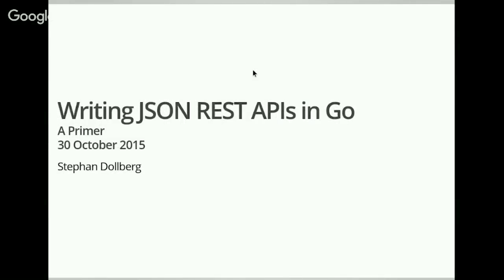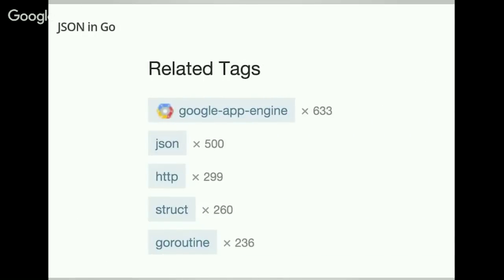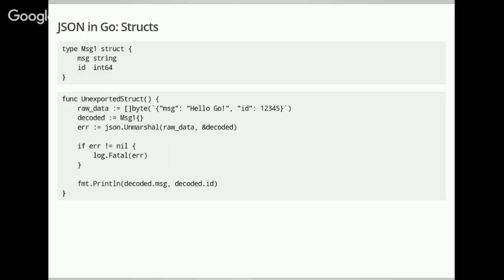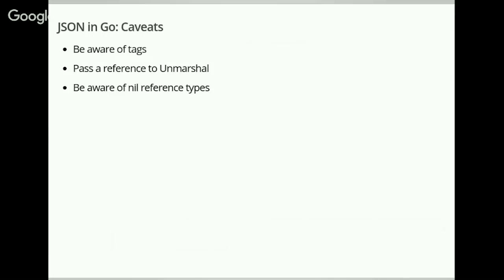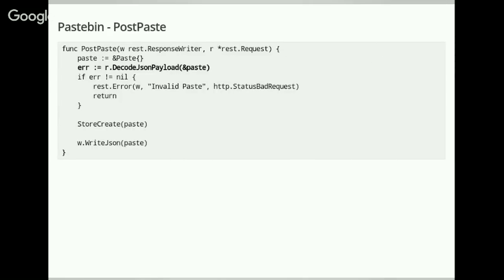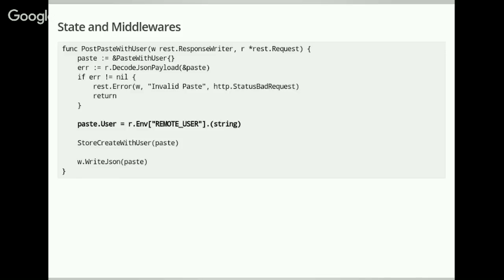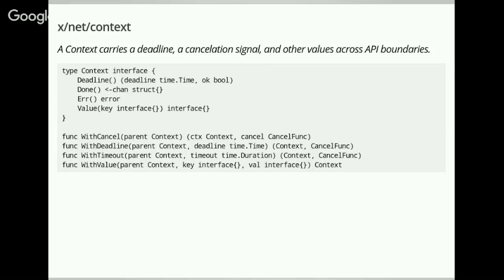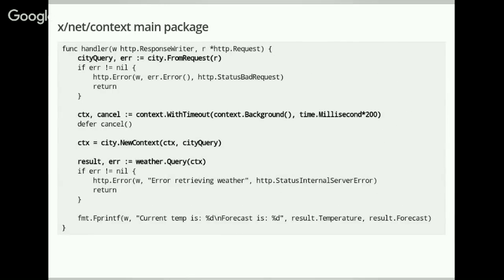Writing JSON REST APIs in Go (Go from A to Z — Zürich Gophers Meetup)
Presented by Stephan Dollberg

"Go from A to Z — Zürich Gophers Meetup"

Talks given by local users of the Go Programming Language at Google Zürich on 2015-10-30.

Stephan Dollberg: "Writing JSON REST APIs in Go", or how Go excels in the web.